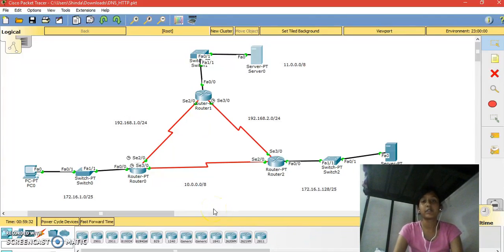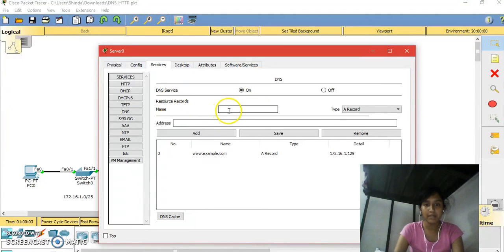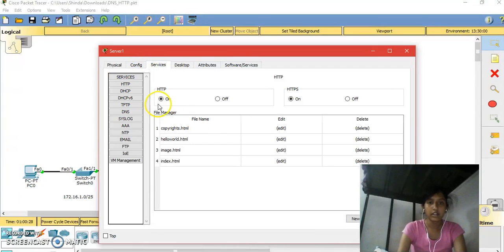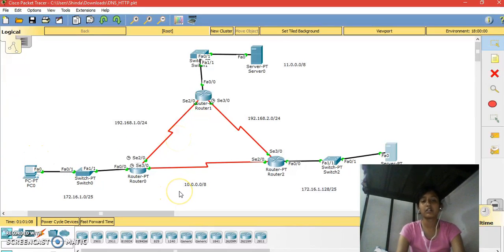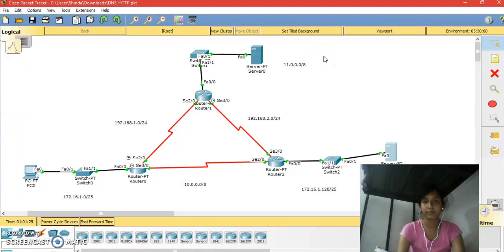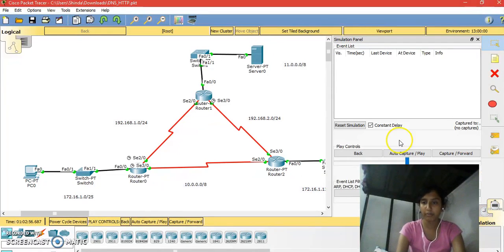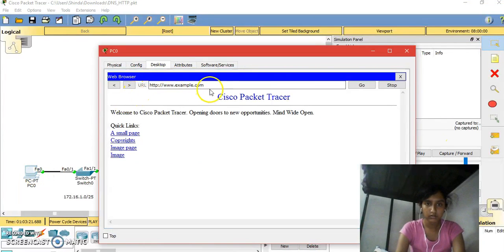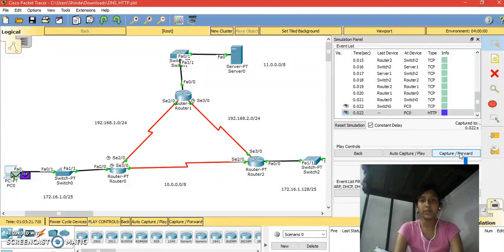DNS AND HTTP